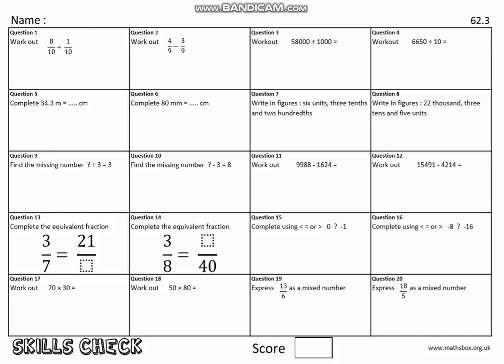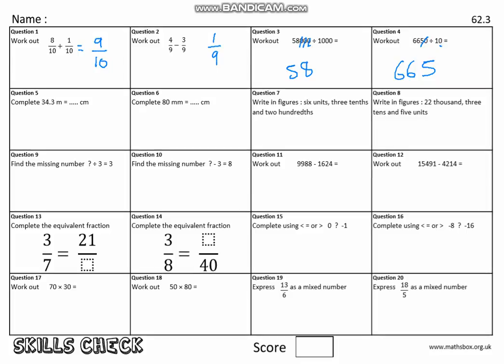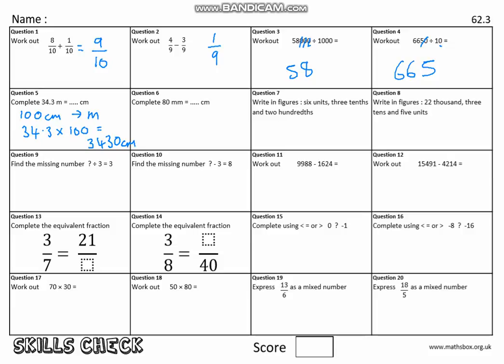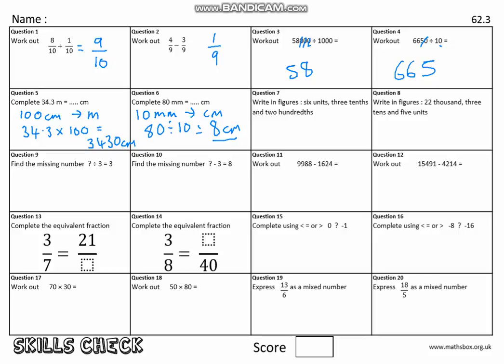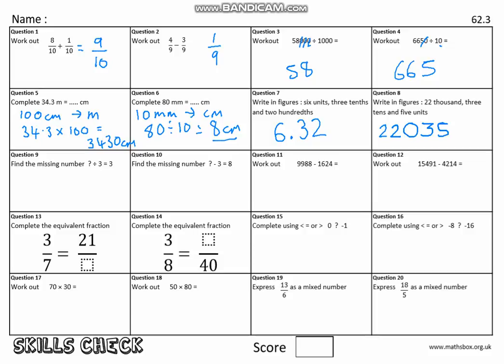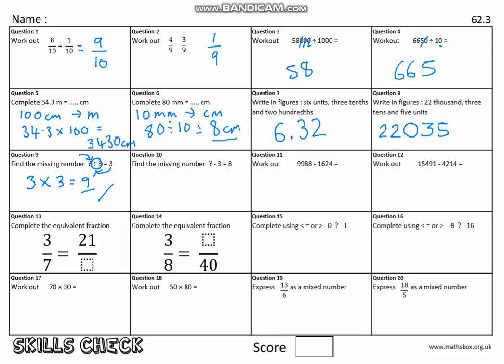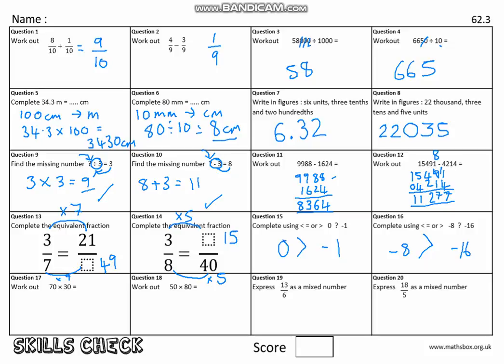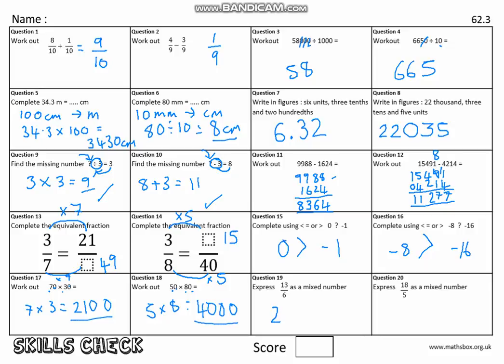Year 8 3 1 3 2 Week Ten Solutions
Please watch this video to mark your 20 questions from Week Ten of Learning from Home! Make sure to give yourself a mark out of 20 and fix any that were not quite right!